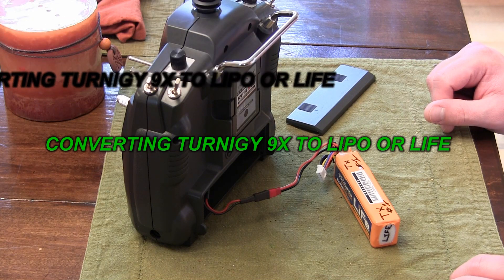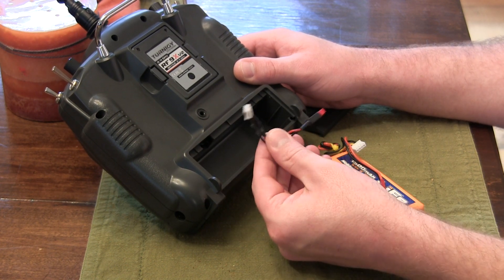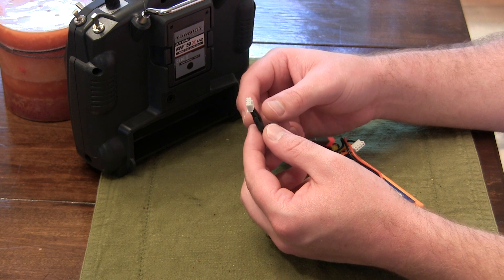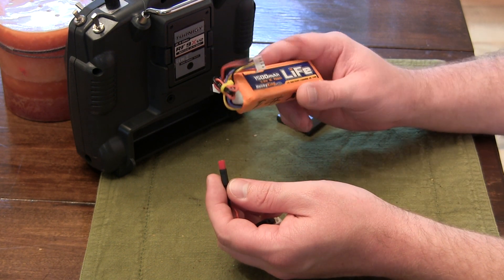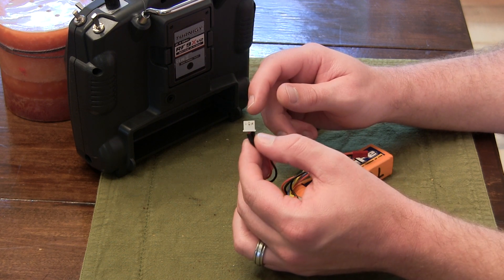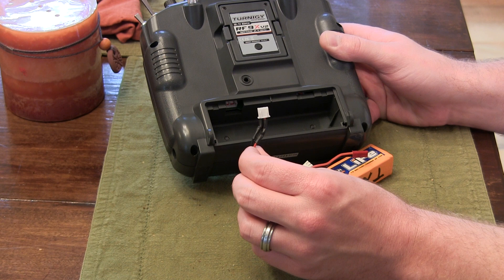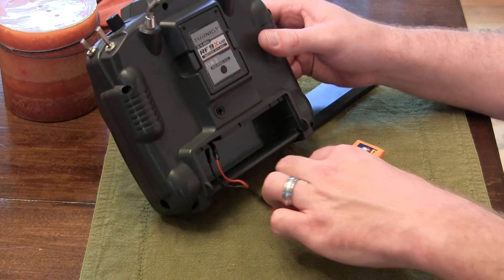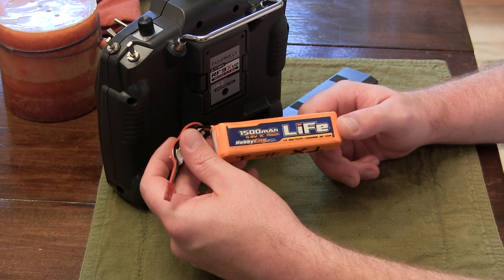Convert turnigy 9x to use lipo or life battery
This video is showing how I converted my turnugy 9x v2 to use a lipo battery. In this instance, I am using a life battery from hobbyking. I would say I get about 20 flights out of a fully charged pack with this 1500 mah battery pack. The standard low voltage alarm does not need to be modified with this pack and is still useful. It uses a 2 cell (2s) lipo balance charge connector wired to a jst connector. You can also use any futaba style servo connector, which is pretty common among most servos.